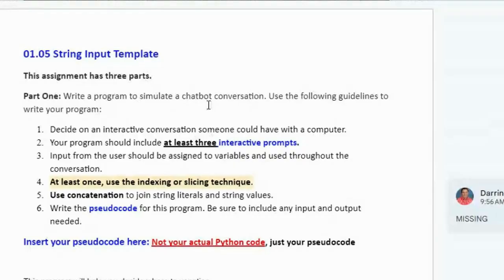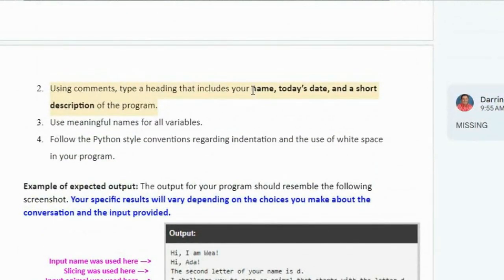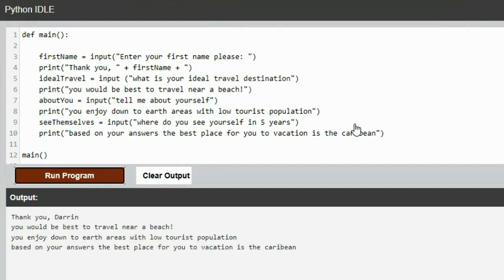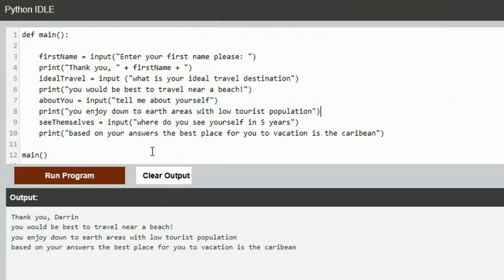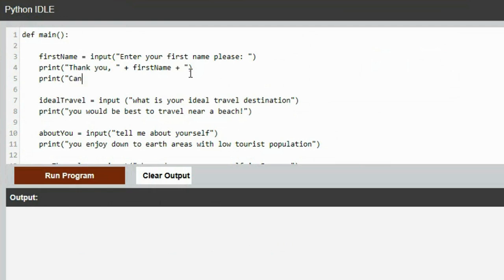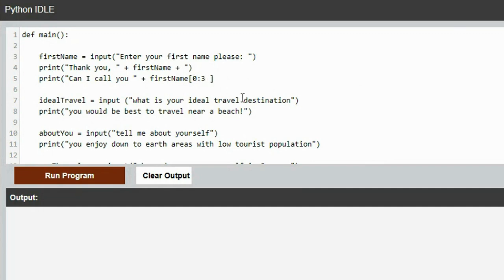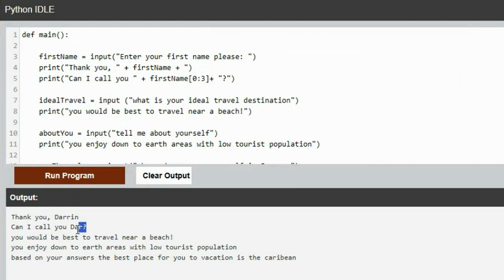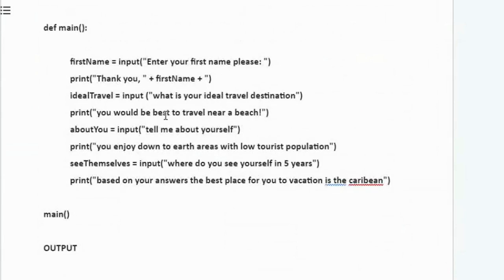Maggie feedback 1-05 program